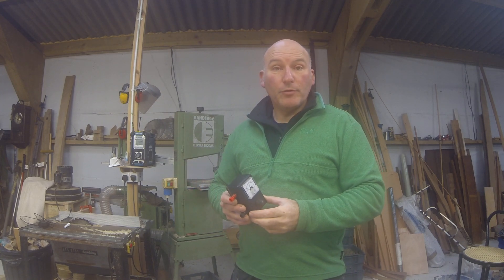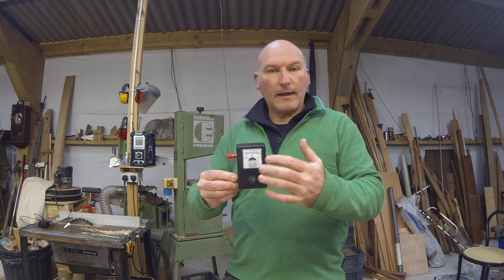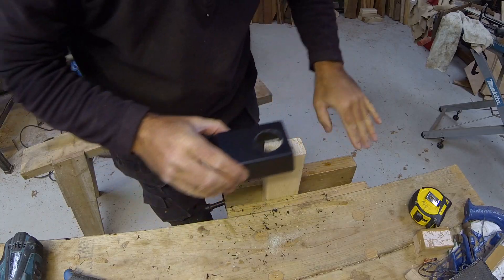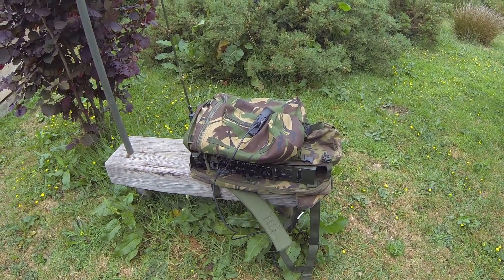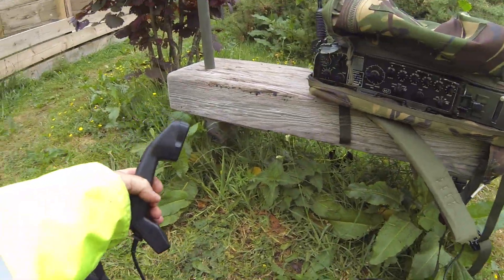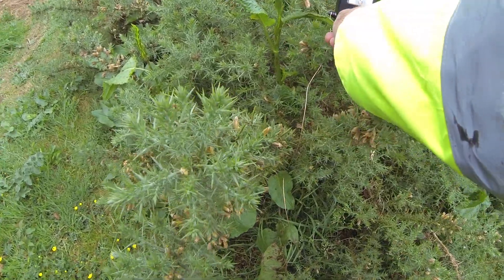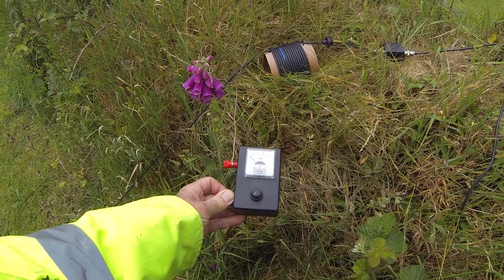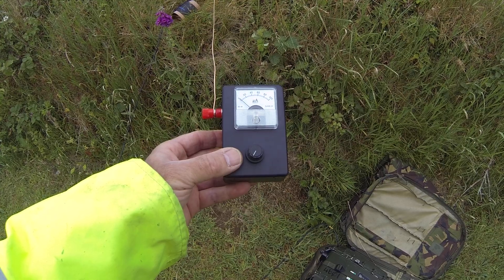Field Strength Meter - make your own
A simple homebrew project for any Ham radio operator. Very handy for field ops and testing to get your antenna setup just right.